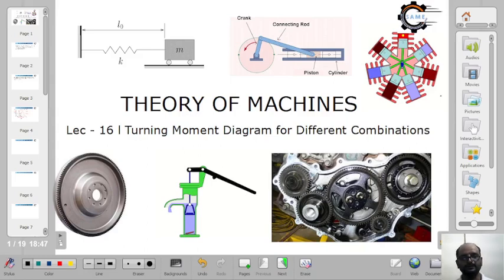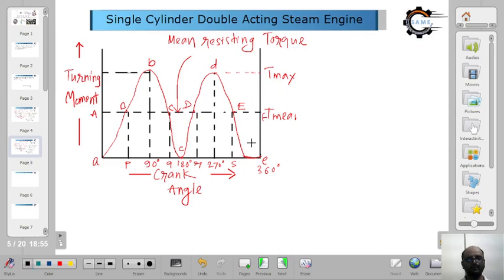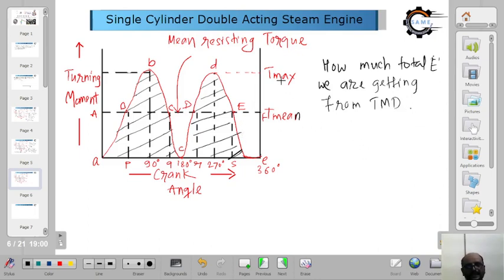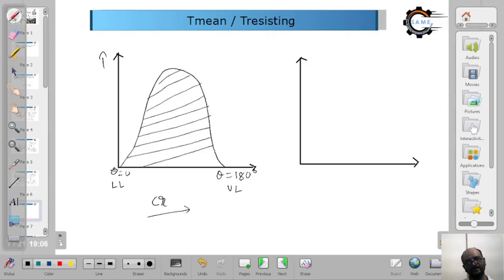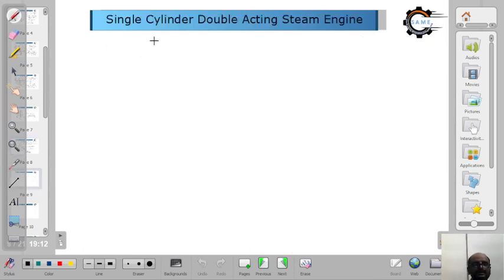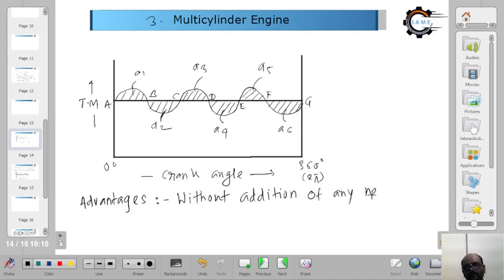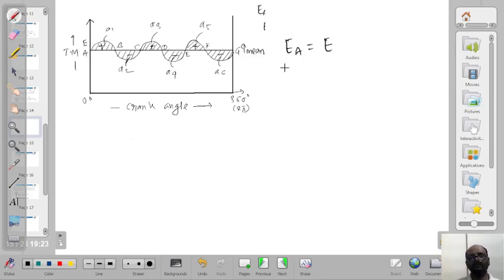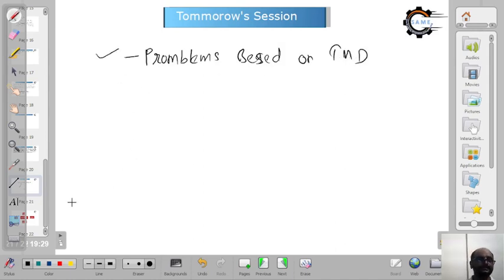TOM l Lec - 16 l Turning Moment Diagram for Different Combinations